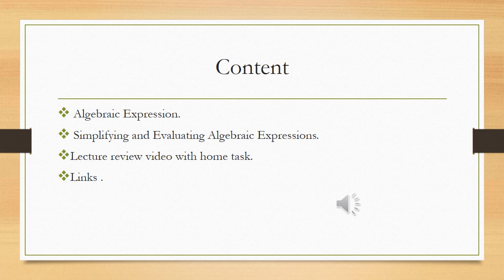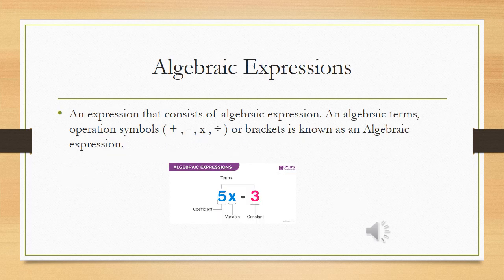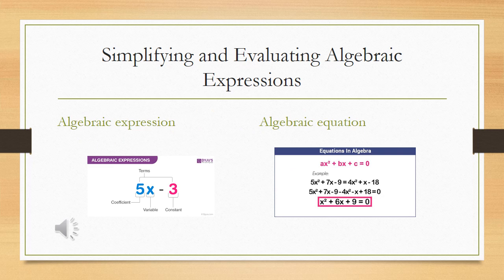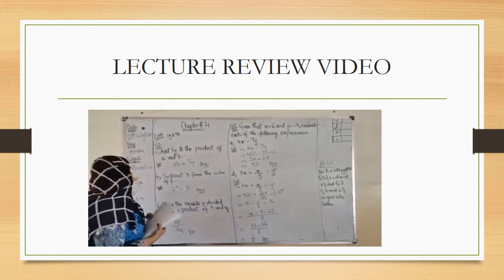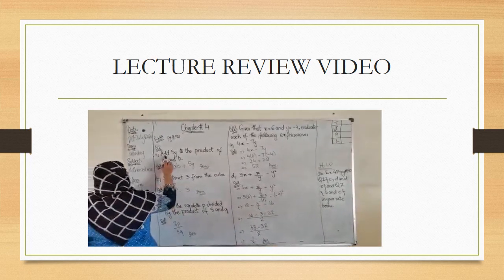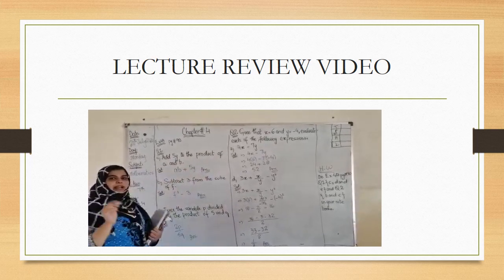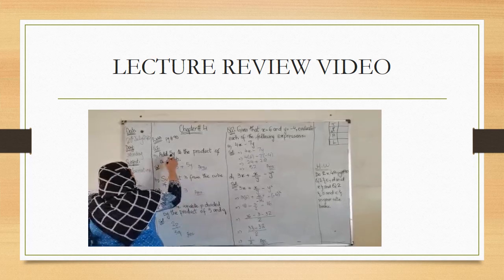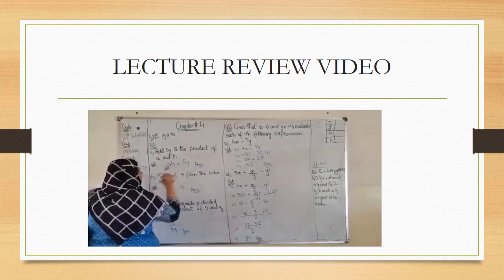grade 7 maths